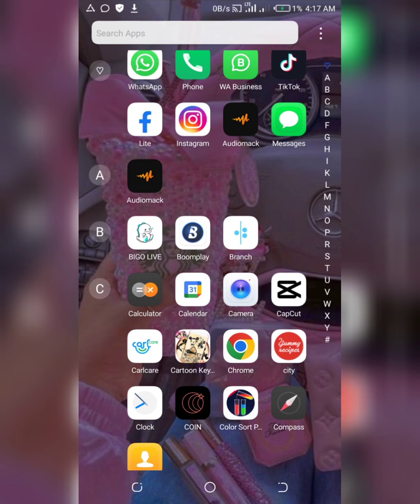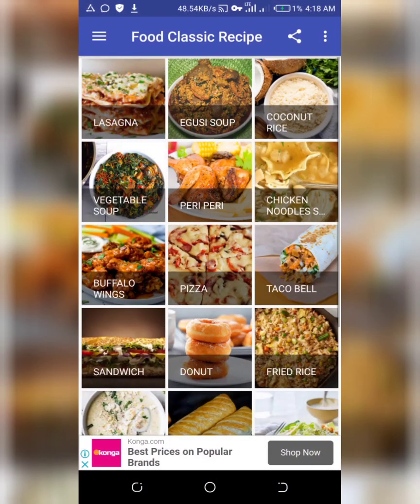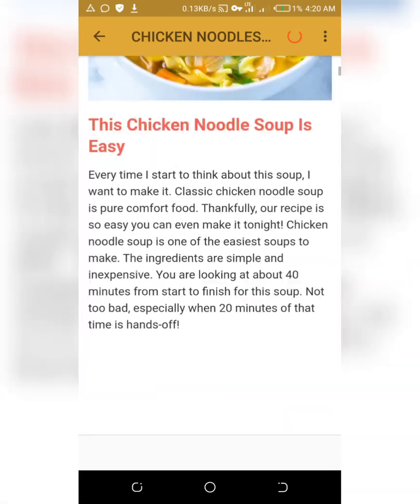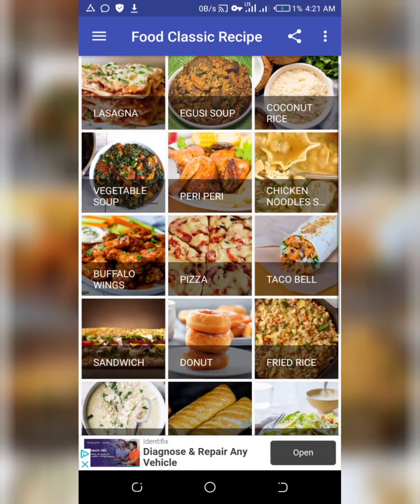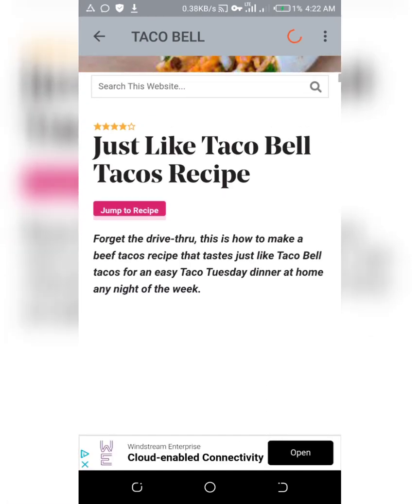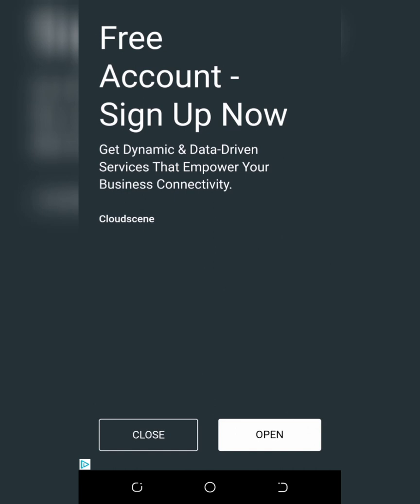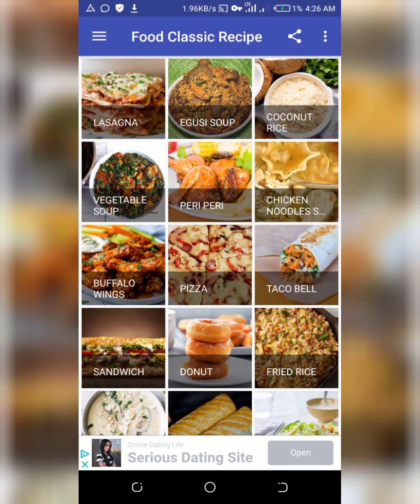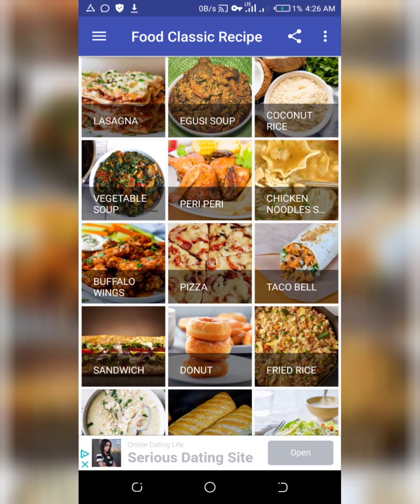How To Increase Your impression/Cpc In Admob And Ean $5 Per Click In 2022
This video would guide you through on how to increase your impression in your admob account and helps you get high paid Ads, Dont forget your impression matters alot in admob with low impression you would keep on getting a very low ads that why you need to to work on your impression if you really want to earn from admob.
NOTE:: You dont get paid for impression,But its helps you get high ads..